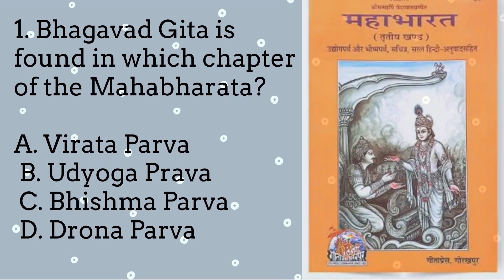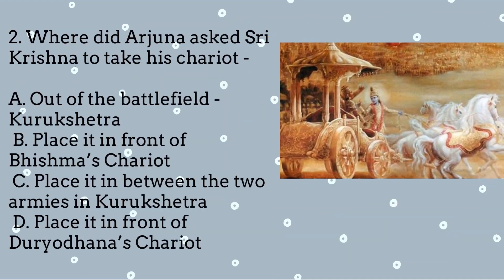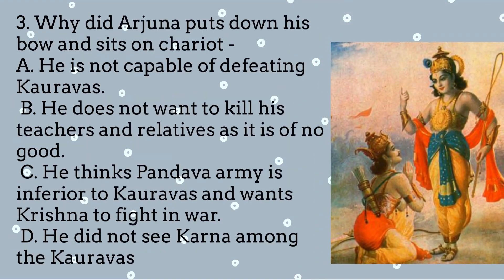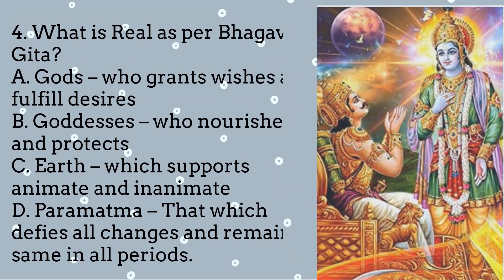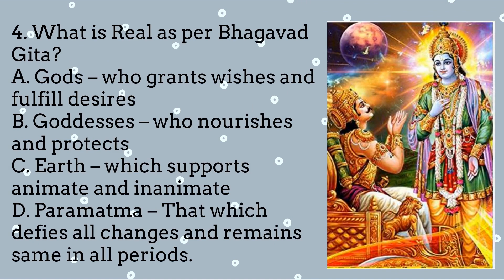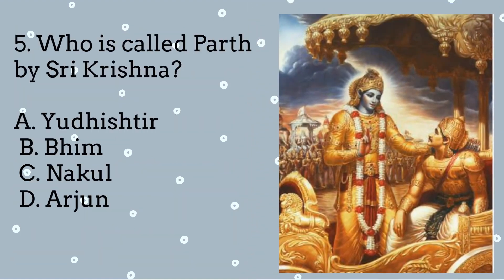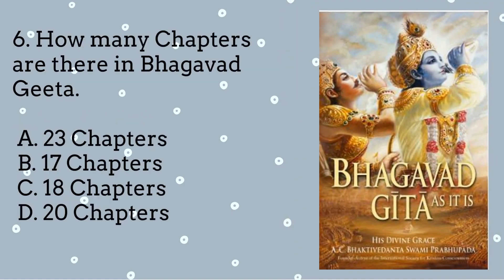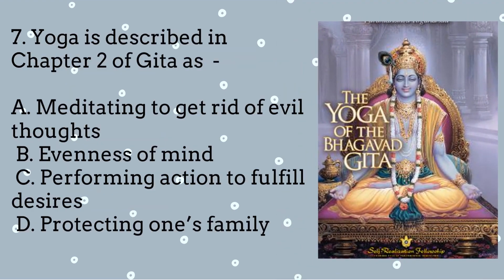Quiz On Bhagavad Gita | Bhagavad Gita Quiz In English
Today we bring you a quiz on the Bhagavad Gita.
BHAGAVAD GITA QUIZ: How well do you the BHAGAVAD GITA
Let us know your answers in the comments.

Knowledge Of Gita
Bhagavad Gita quiz
Bhagavad gita  quiz in english
Basic Quiz On Bhagvagavad Gita